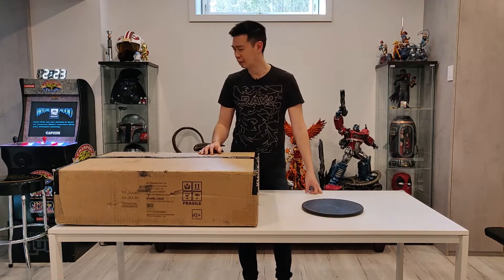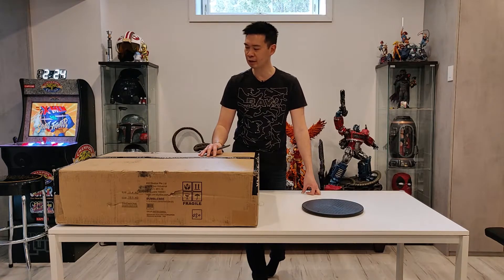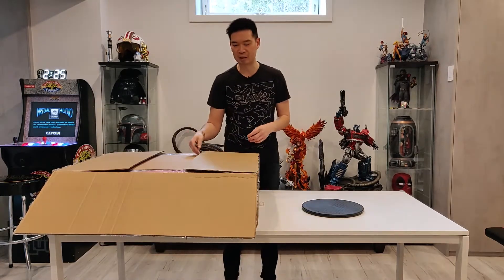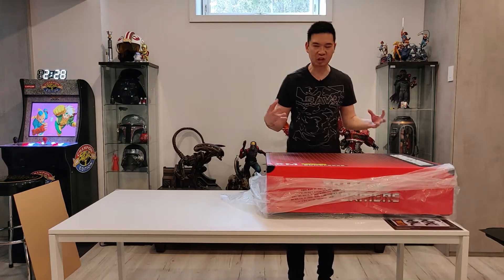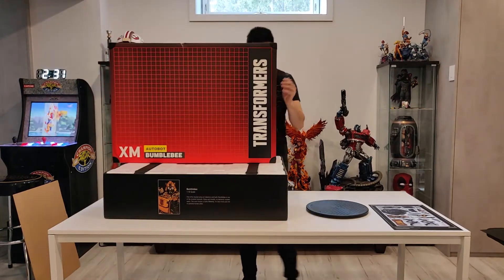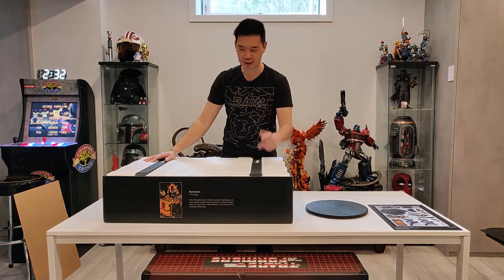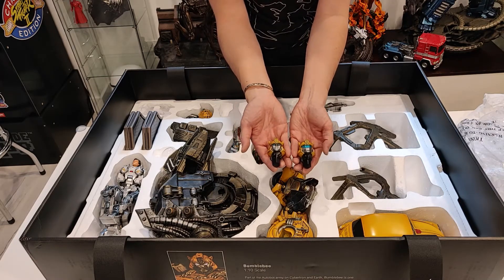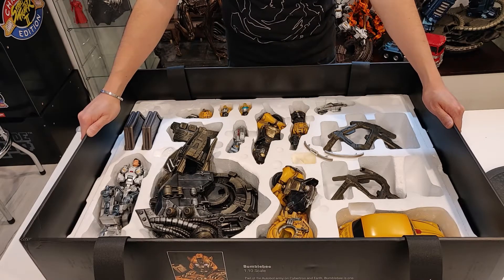XM Studios Transformers G1 Bumblebee 1/10 Scale Statue Unboxing and Review!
XM Studios
Transformers
Generation 1
Bumblebee
VW Bug
1/10 Scale
1:10 Scale
Polystone Statue
Unboxing
Review